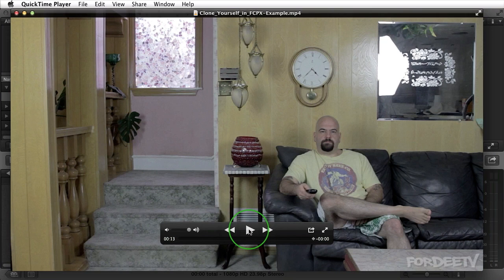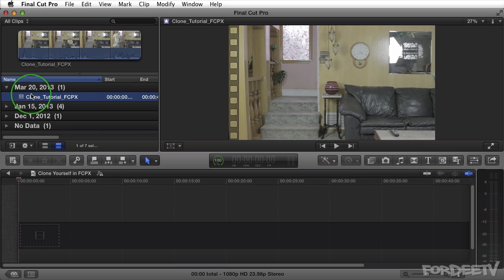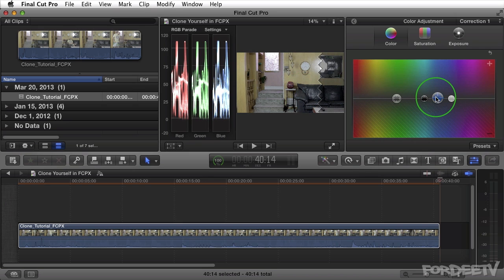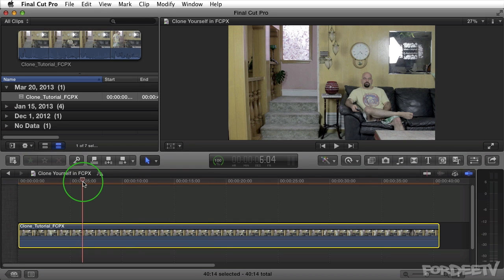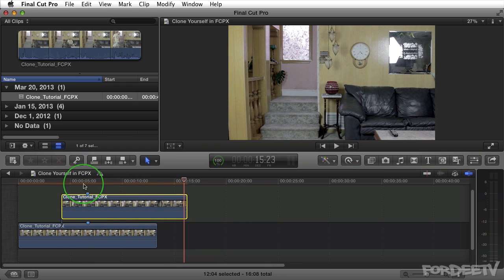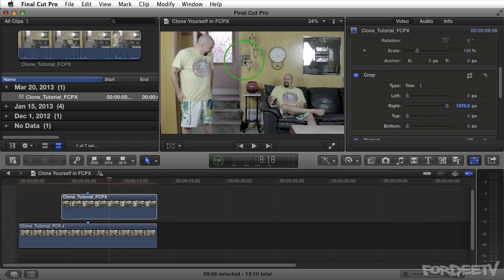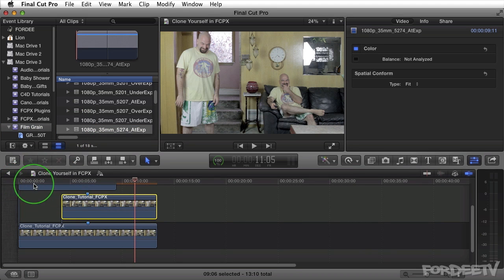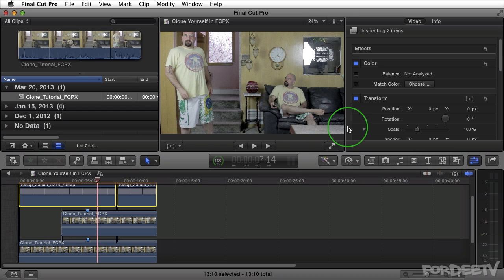The Clone Effect - How to Clone Yourself (FCPX)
Video Tutorials For Beginners-Advanced Using Final Cut Pro X

In this video I demonstrate the cloning effect. By following a few simple techniques you can clone yourself in Final Cut Pro X.

Topics covered include:
Preproduction Planning
Camera & Tripod Setup
Lighting Issues
FCPX Editing Techniques
Adding Film Grain
Creating a Final Composite

I plan to do many more of these Quick Tips style videos going forward. As always, feedback and sharing the video with friends is appreciated!

Thanks,
Fordee